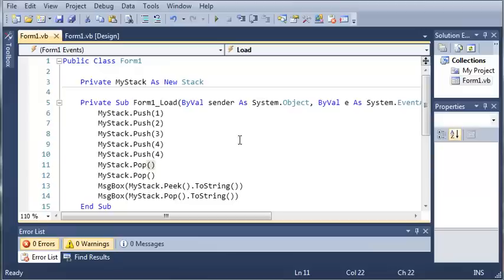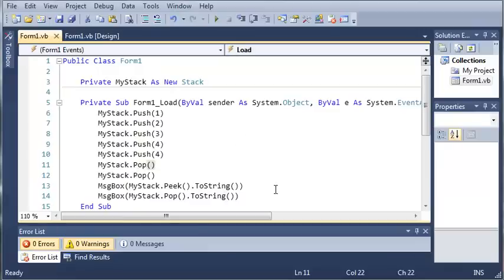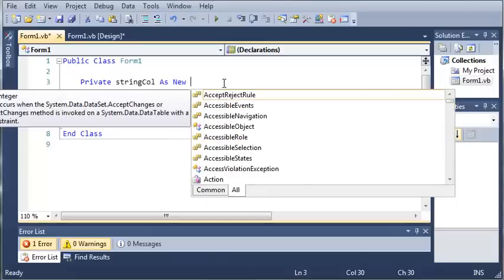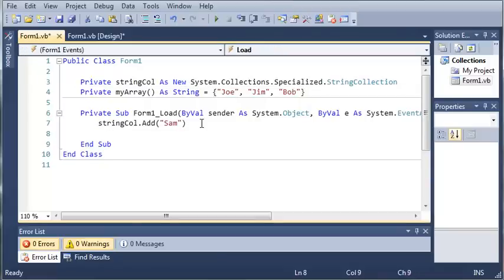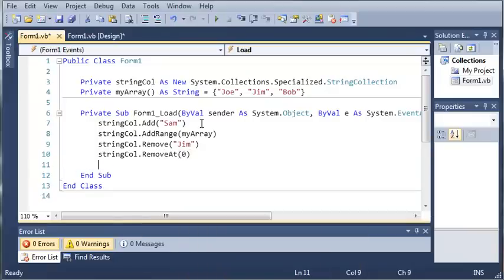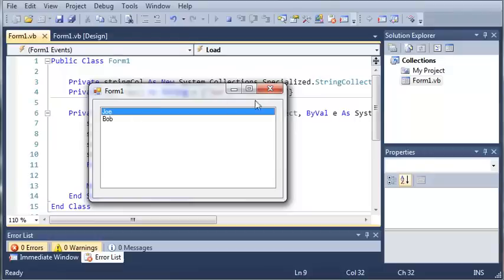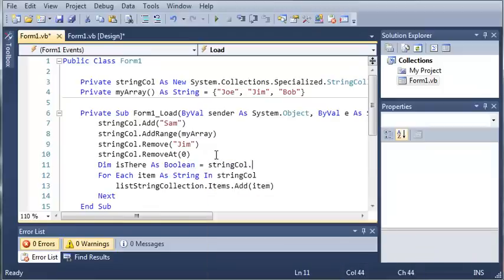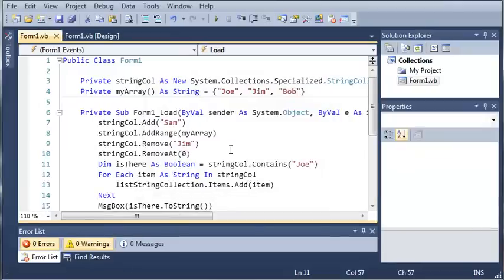Visual Basic Tutorial - 85 - StringCollections